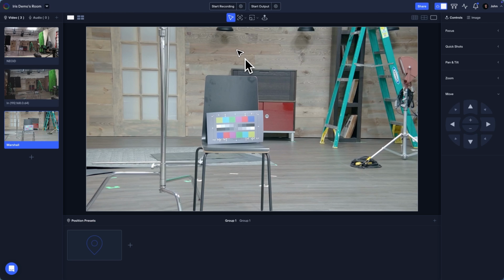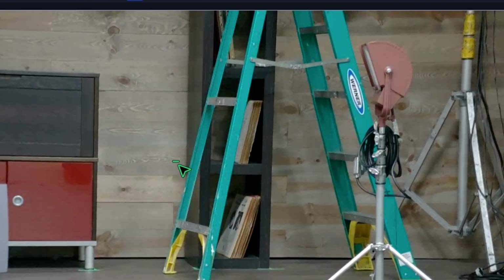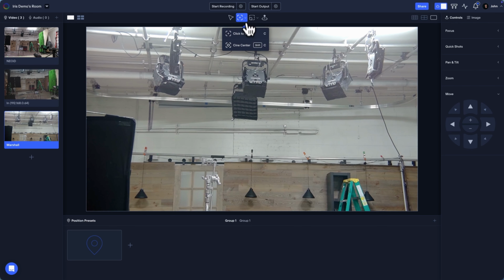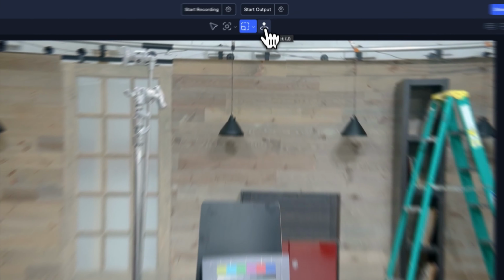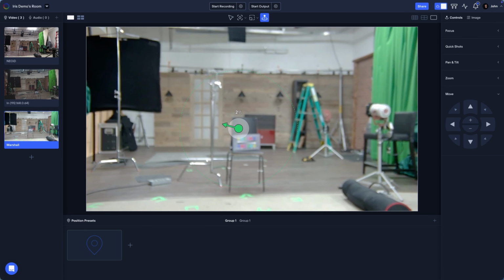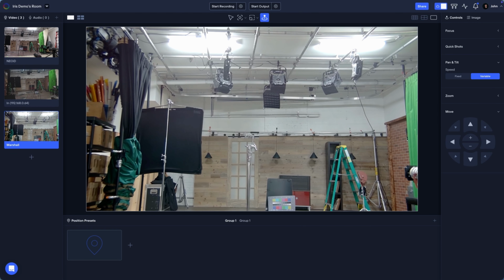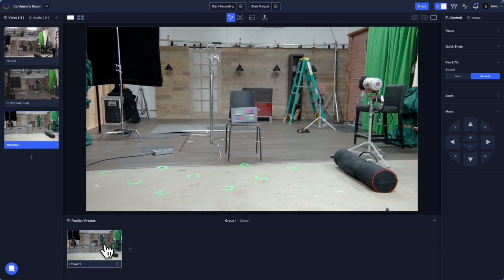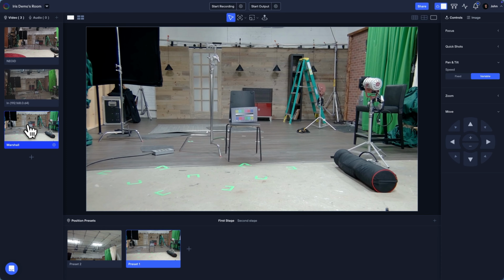How to Use Iris Magic Movement Tools for Live PTZ Camera Control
Take full control of your PTZ cameras without a physical controller. In this video, we walk you through Iris' Magic Movement Tools— designed to make cinematic framing intuitive for every operator using just a mouse and keyboard.

Whether you're running a keynote, a fireside chat, a concert, or a theater performance, Iris gives every operator the power of a full control surface — right from your computer.